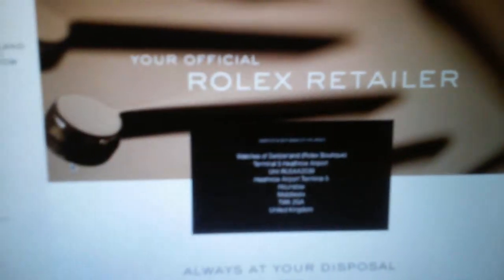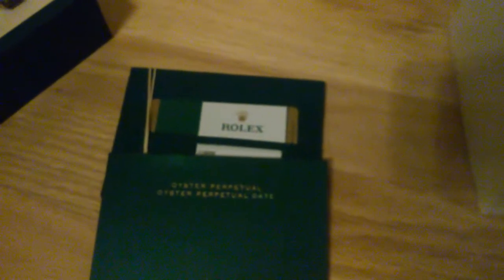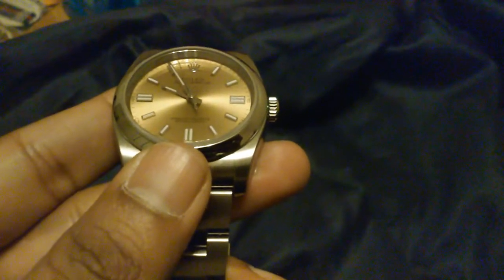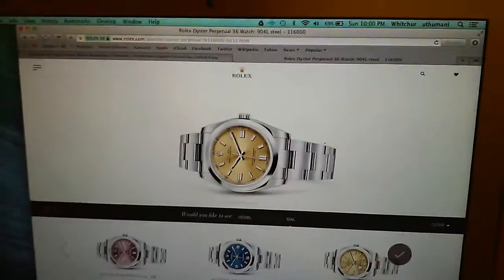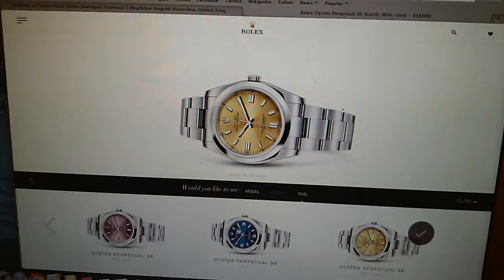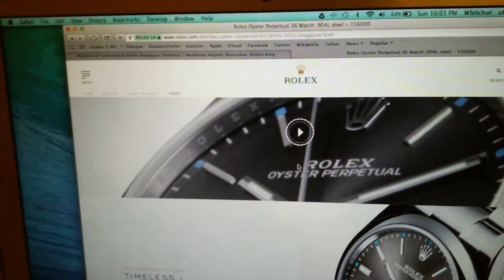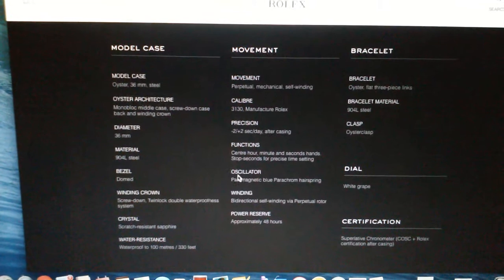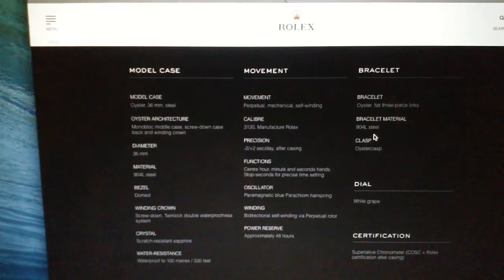My Rolex white grape 116000. Whitchurch Muthumani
Review of rolex whitegrape